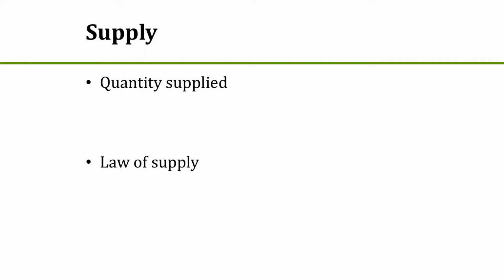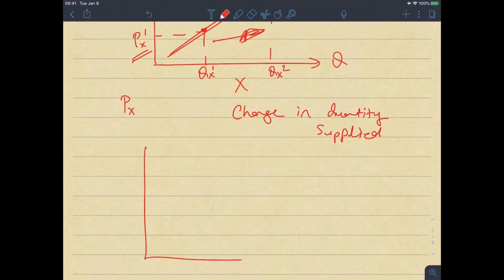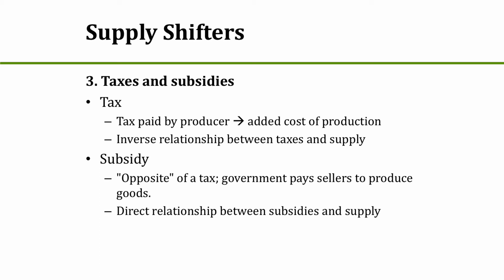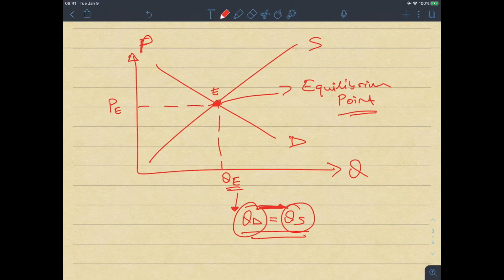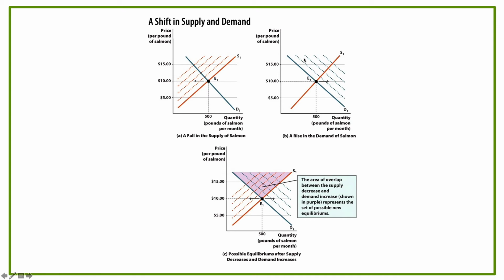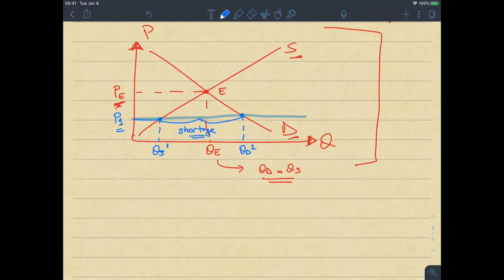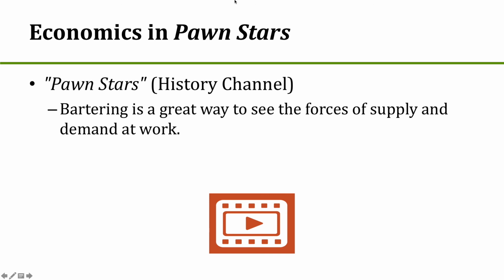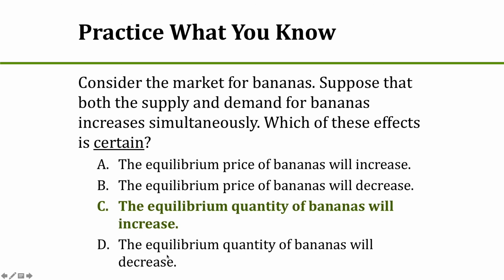Economics - Week #3 (Part #2) - Supply, Market Equilibrium, Shortage and Surplus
In the second part of week #3, at first, we will cover the topics and concepts related to supply. Then, we will learn what the market equilibrium is and how shortage and surplus are generated in the case of regulations.

Course: Economics
Portion: Week #3 (Part #2)
Topic: Supply, Market Equilibrium, Shortage and Surplus

▶️ Tüm videolara ve daha fazlasına web sitemizden ulaşabilirsiniz...